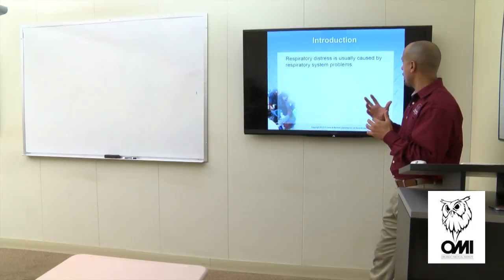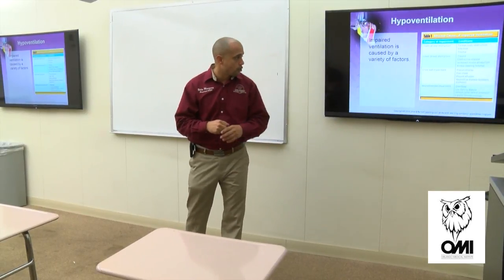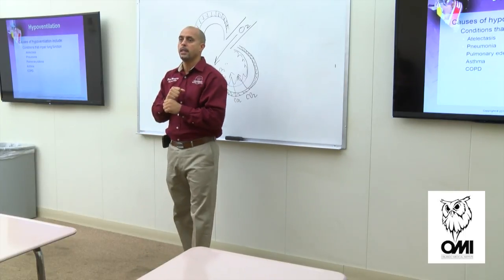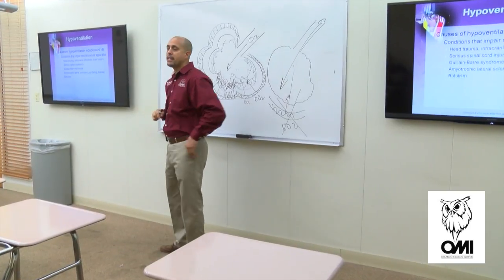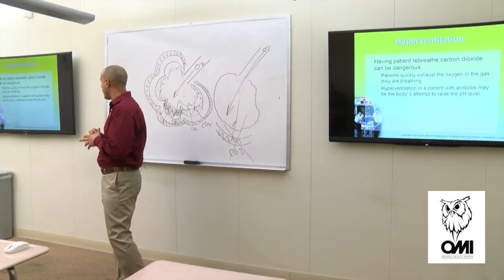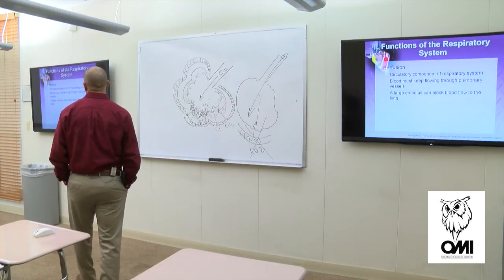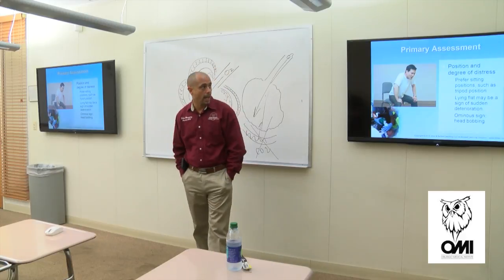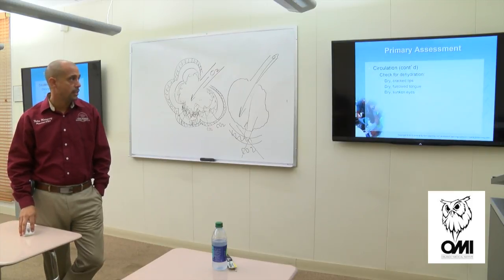Respiratory Emergancies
Orlando Medical Institute has a state of the art simulation lab with over 3,000 sq ft. to train all health care providers.

Each simulation room has specific training objectives: An ER setting, a residential setting, a nursing home, an outdoor setting with an Ambulance.

The use of simulation is a great educational tool to enhance our students education.

Our facility is available for initial training and recertification courses for EMT, Paramedic, ACLS, BLS, PALS, ATLS courses for healthcare providers in Central Florida.